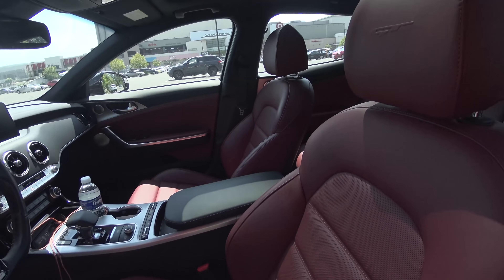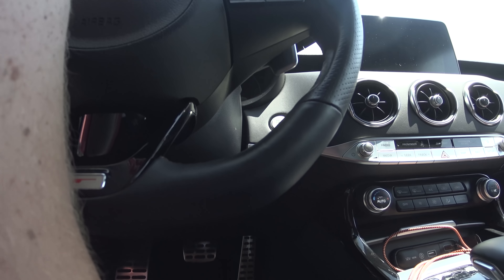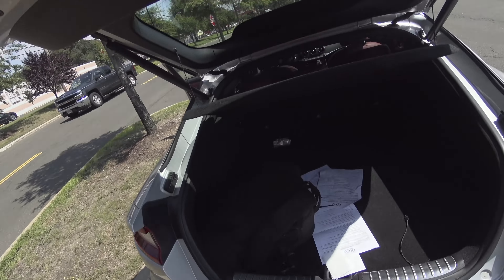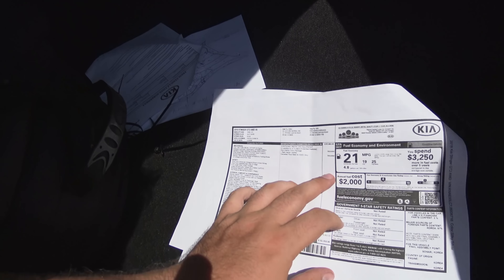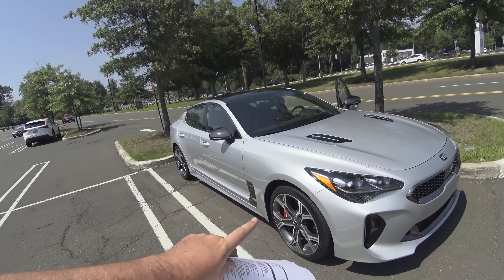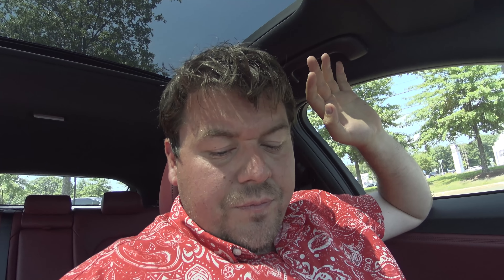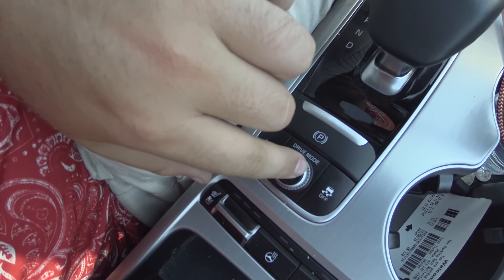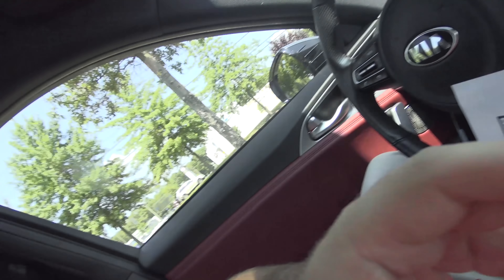USA 2018 Ep. 2: My car for the trip! Walkaround the KIA Stinger GT2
We have also partnered with UK insurance broker ADRIAN FLUX. With special policies for classic, performance and modified vehicles they have a great range of products and are a great choice if you're searching around for a renewal. If you call them on our special number, or mention JayEmm On Cars when calling up we get a small payment which helps the channel keep on ticking!

...and if you've spotted a shirt in my video you like, there's a good chance it came from CLAUDIO LUGLI. and enter JAYEMM15 at the checkout for a discount on us!